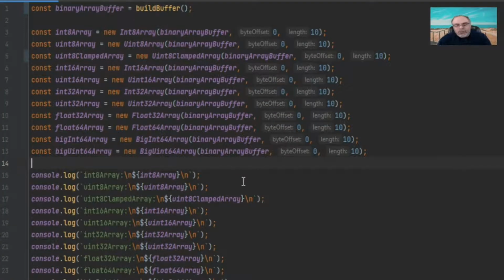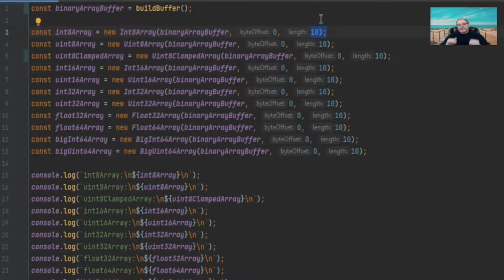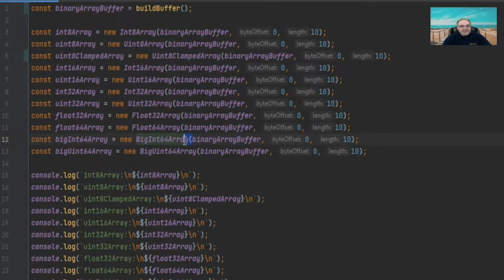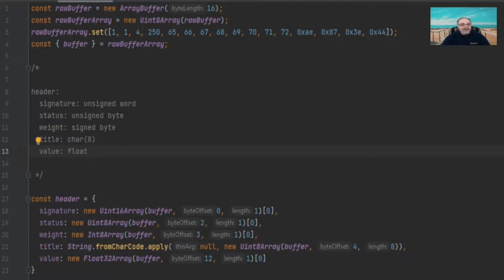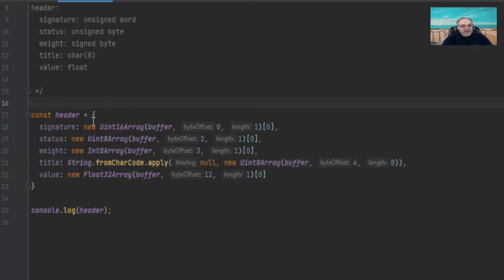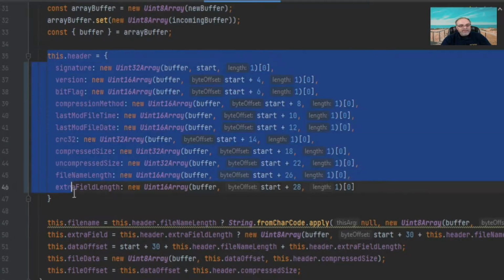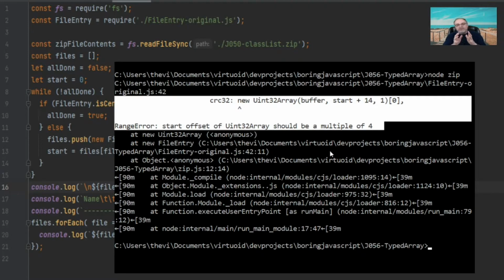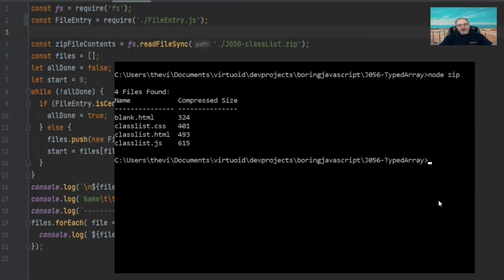J056: TypedArray()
Hi everyone, and welcome to another snore-fest edition of Boring JavaScript! Today, we tackle the TypedArray object. I know what you are saying - there is no such thing as TypedArray. And you would be right, my friend!  The TypedArray is a base class for a whole host of objects in dealing with binary representation of data. That's why we're calling this TypedArray instead of UInt8Array / UInt16Array / UInt32Array / ... well, you get the idea. Sit back, relax, watch the video, and try not to fall asleep.